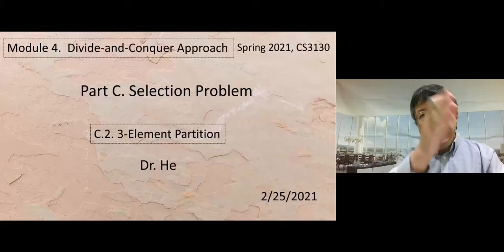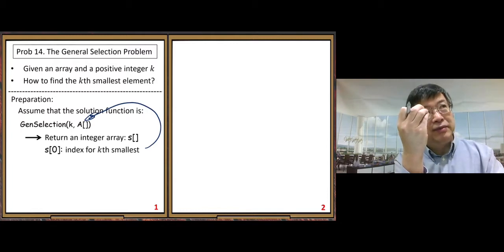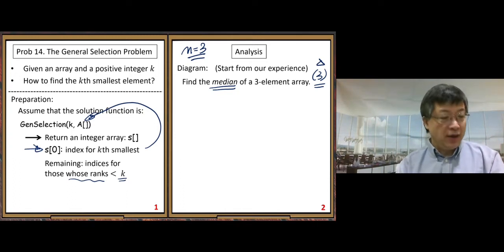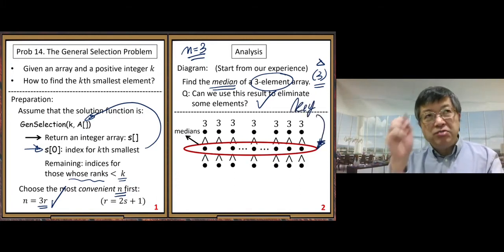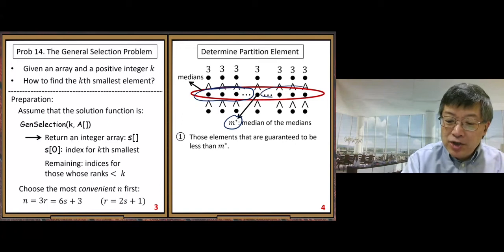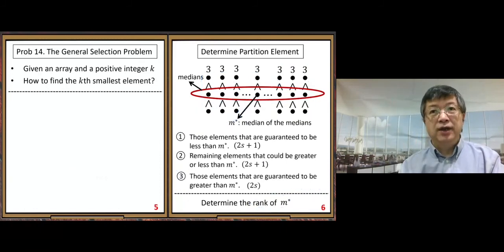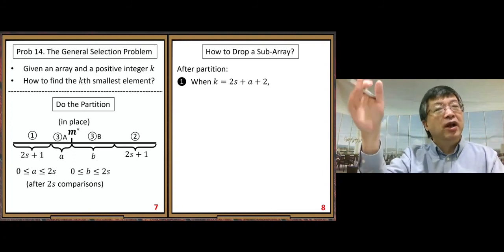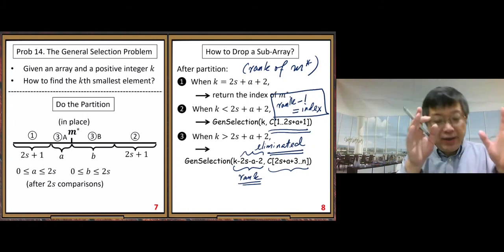PCS3130SP21M4C2_3ElementPartition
This video is for teaching at UMSL:  CS3130,  Spring 2021,  Module 4,  Part C.1  3-Element Partition